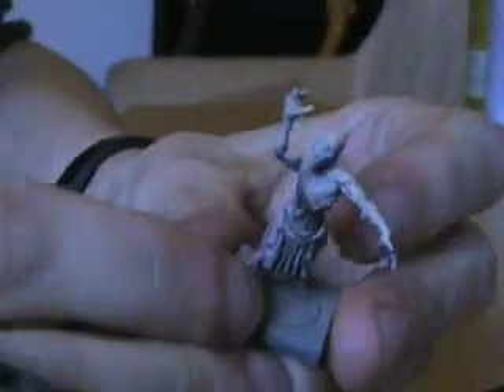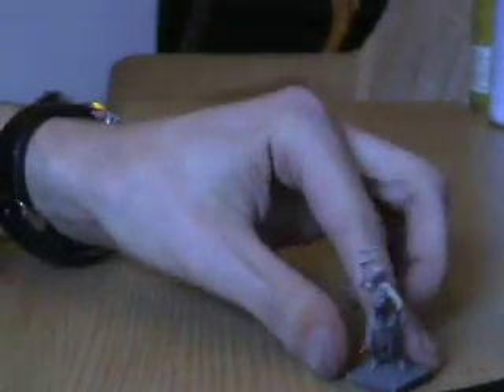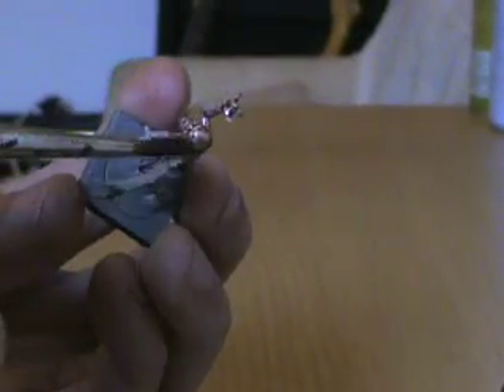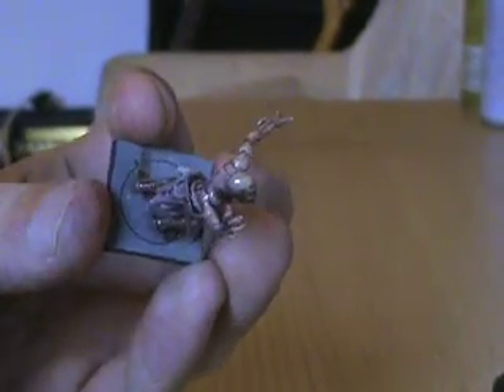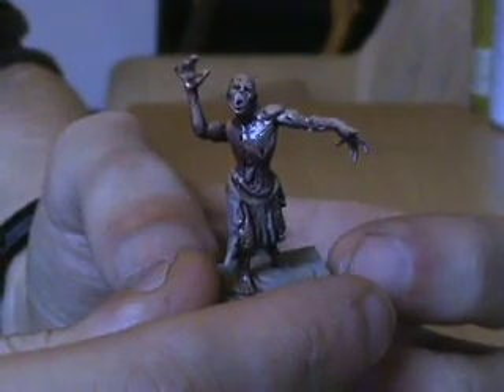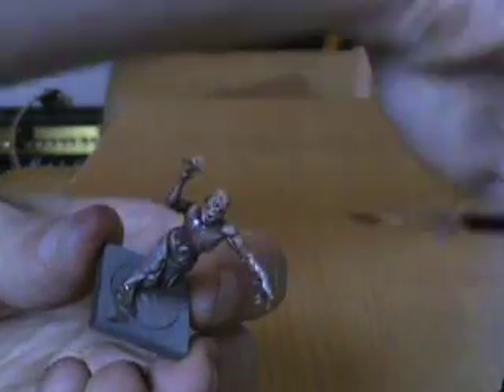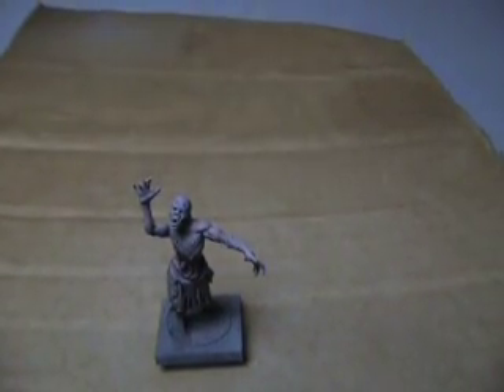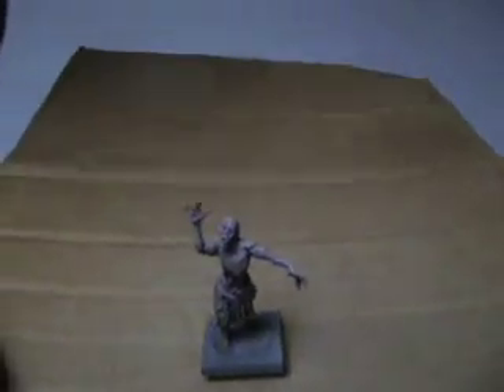Painting Tutorial - Zombies! - Part 2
Part 2 of my Zombie Painting Tutorial!